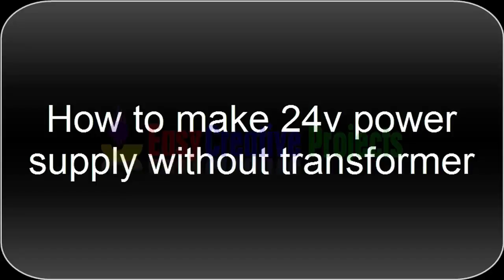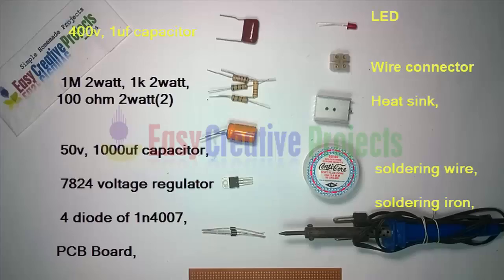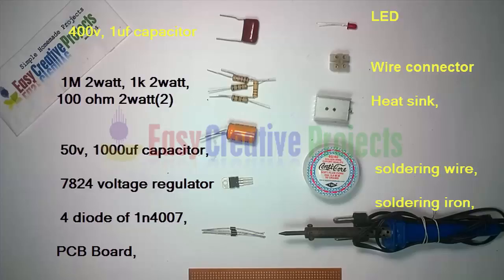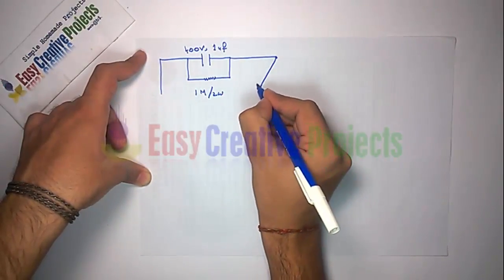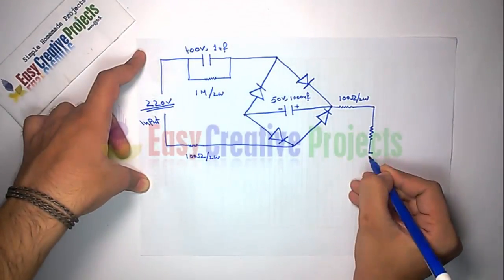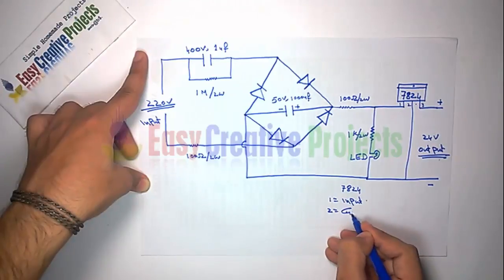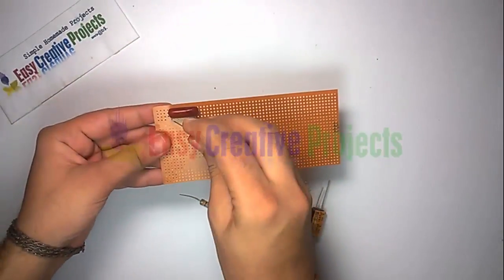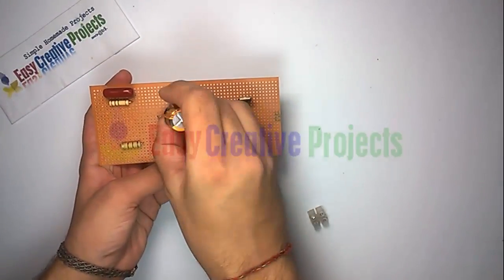How to make 24v power supply without transformer - easy step by step with circuit diagram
in today video we learn How to make 24v power supply without transformer easy step by step with circuit diagram.
in this project i use 7824 voltage regulator its give 24v and 1 amp power.